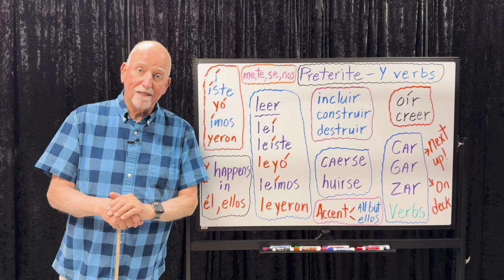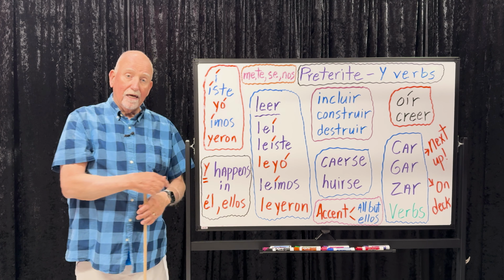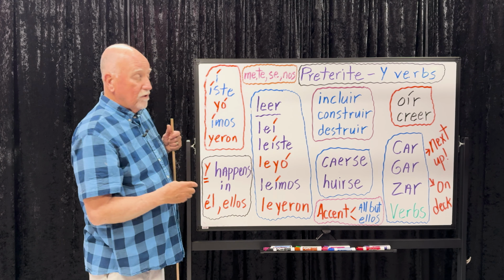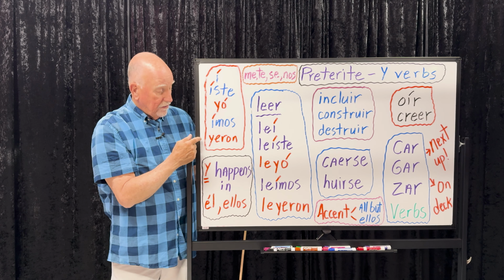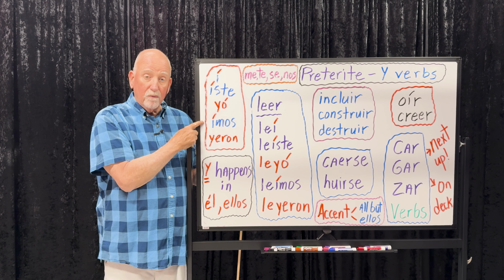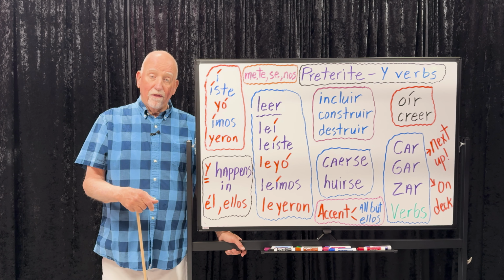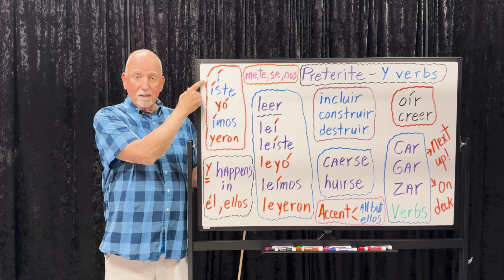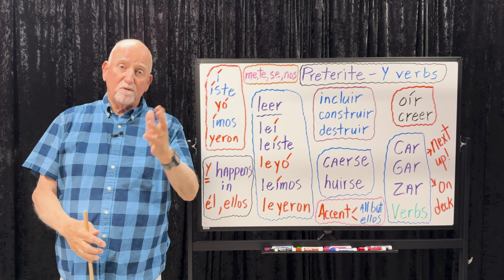071 - Preterite VN-4, "Y" Verbs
Lesson 71 - Preterite "Y" Verbs.       The reason for "Y" Verbs is to avoid having three vowels together.  We are continuing to lay our foundation for future success and the ability to speak Spanish at a very sophisticated level.